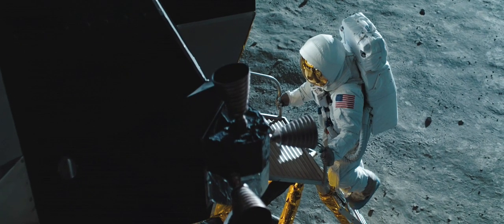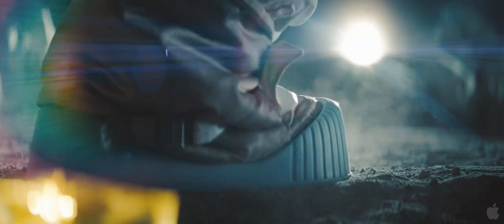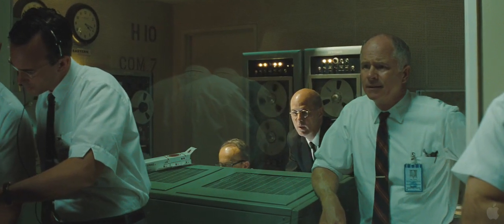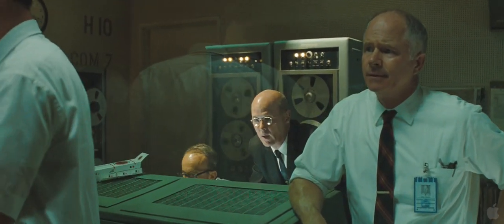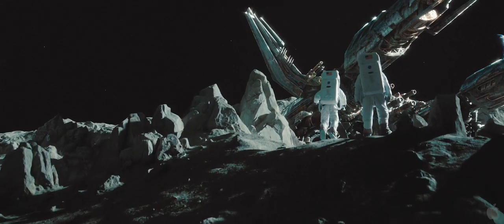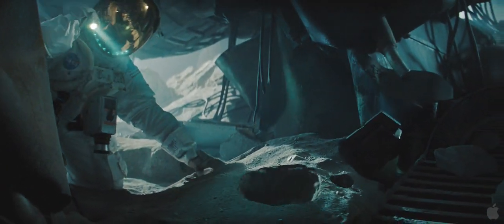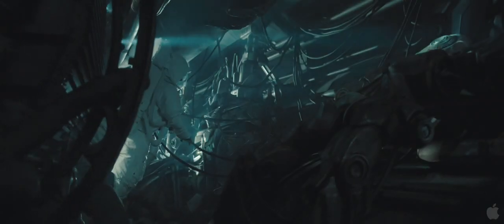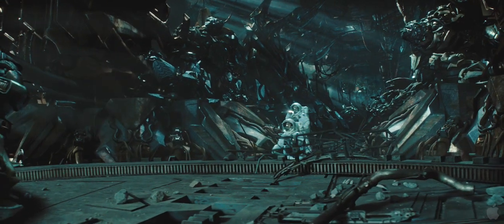Transformers 3: Dark of the Moon Trailer 2011 HD Official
Trailer de Pélicula Transformers 3: Dark of the Moon Trailer 2011 HD Official 3D Transformers 3: El Lado Oscuro de la Luna

Transformers: Dark of the Moon
Fecha de Estreno: July 1st, 2011
Genre: Action and Adventure
Director: Michael Bay
Cast: Shia LaBeouf, Josh Duhamel, Rosie Huntington-Whiteley, John Malkovich, Patrick Dempsey, Ken Jeong, John Turturro, Frances McDormand, Peter Cullen, Tyrese Gibson
Writers: Ehren Kruger